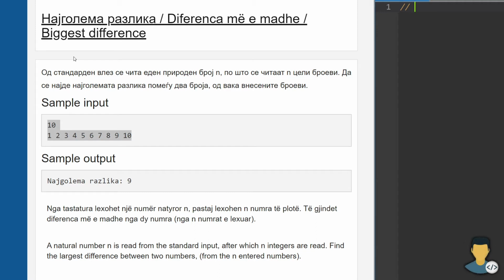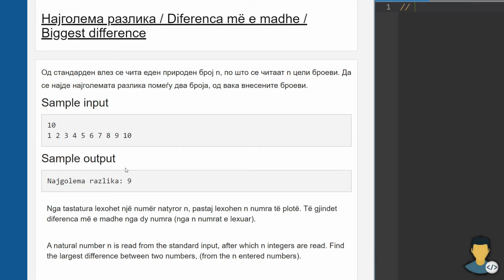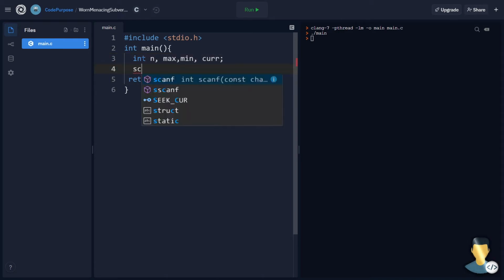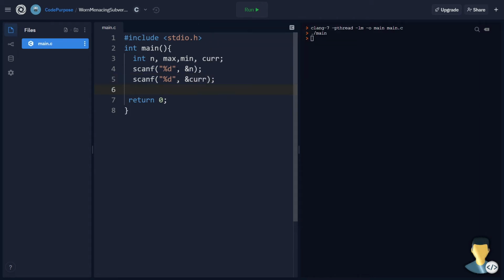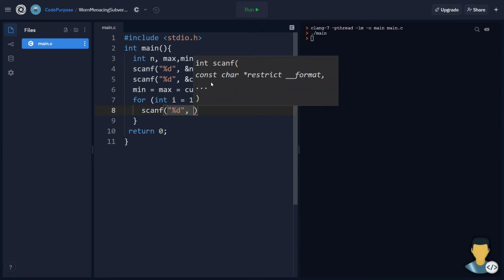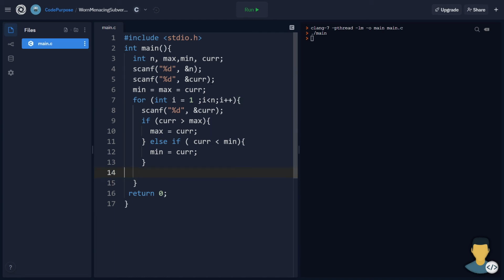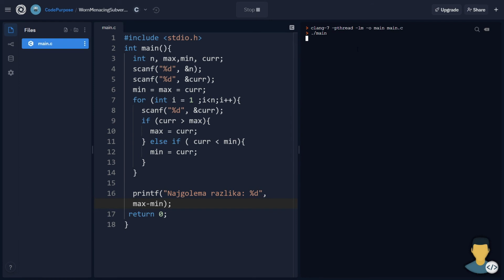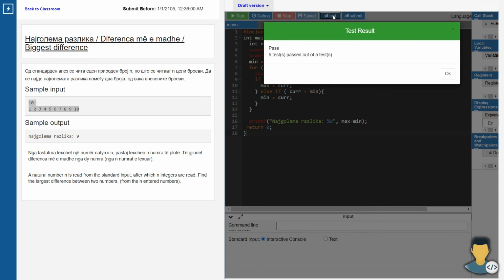Biggest Difference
If you want to try out and solve the exercises on your own then you can join our classroom

Ако сакате да пробате да ги решите задачите сами може да се приклучите на нашиот classroom

Nëse dëshironi të provoni ti zgjidhni vet detyrat atëherë bashkangjituni në "classroom"